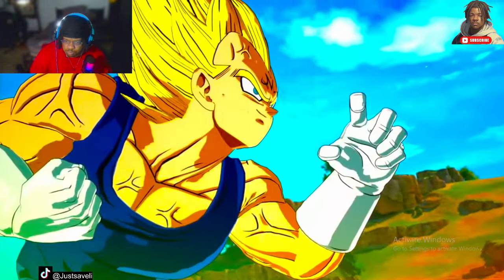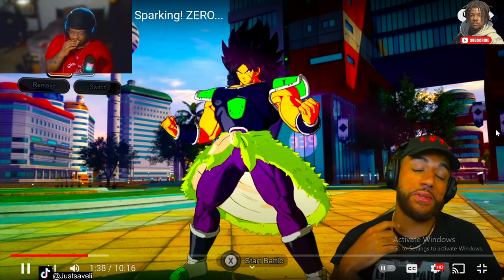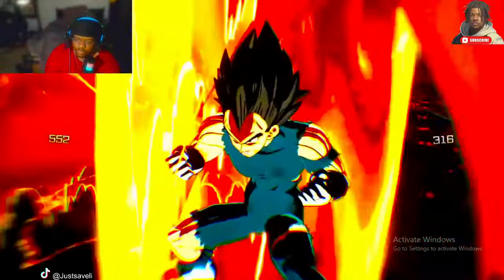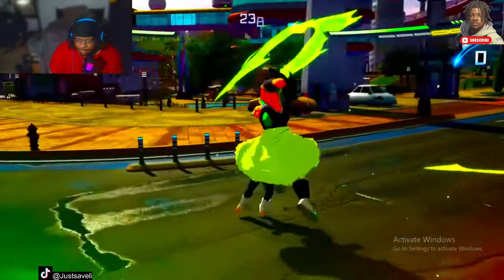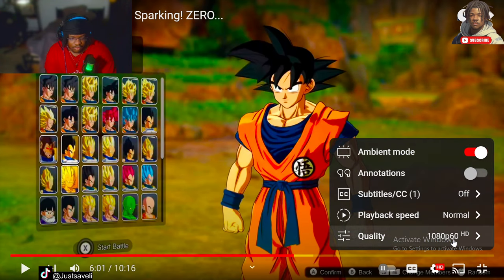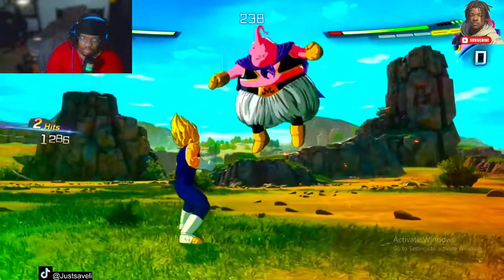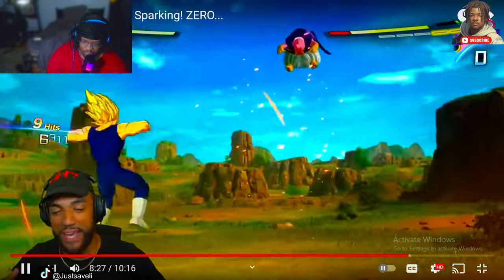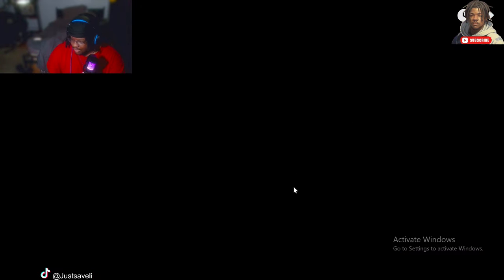Reacting to SEEREAX'S video "I PLAYED DRAGON BALL:SPARKING ZERO.....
"Welcome to Justaveli Gaming – your ultimate destination for all things gaming! Dive into a world where pixels come to life and adventures await at every turn. Join us as we explore the latest releases, uncover hidden gems, and embark on epic quests across virtual landscapes.

From heart-pounding action to mind-bending puzzles, we've got it all covered. Whether you're a seasoned gamer or just starting your journey, our channel is your go-to hub for gameplay walkthroughs, reviews, tips, and tricks to level up your gaming skills.

But it's not just about the games; it's about the community. Connect with fellow gamers, share your thoughts, and join the conversation as we celebrate the joy of gaming together.

So grab your controller, prepare for epic battles, and let's embark on an unforgettable gaming adventure together.